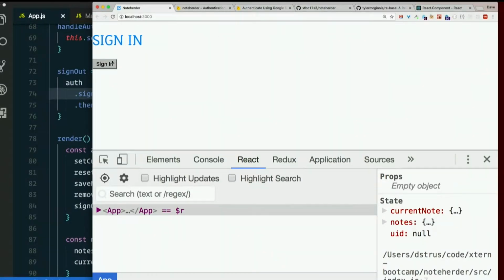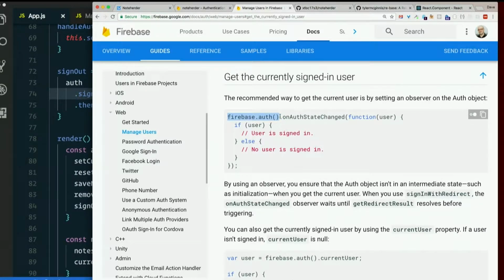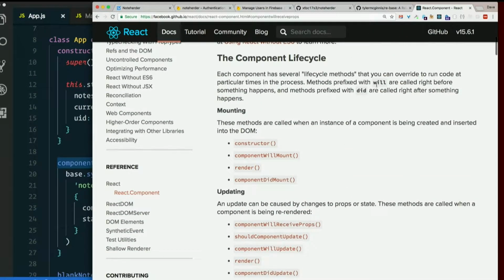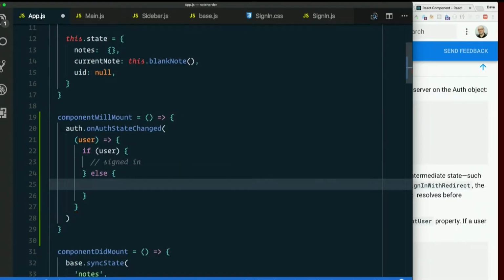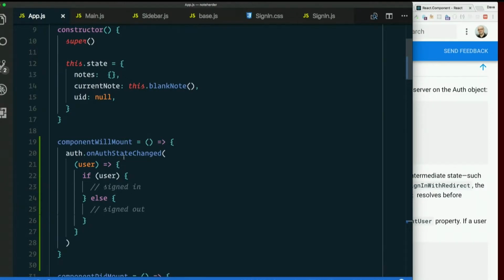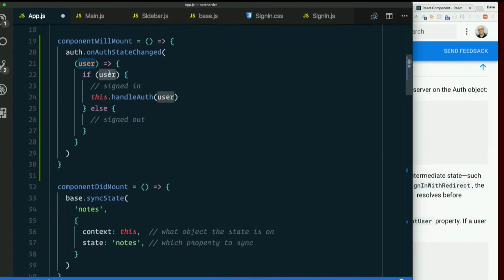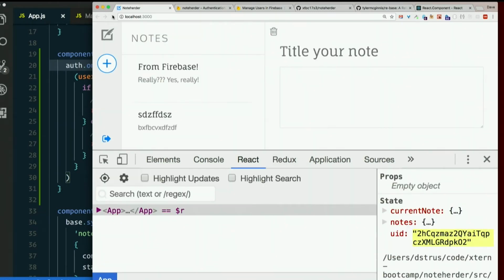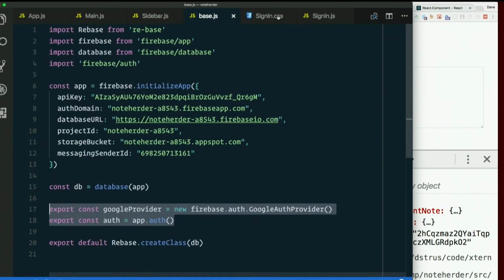Day 8 - Afternoon, part 4: Auth state observer (onAuthStateChanged()) - XTBC 2017 Session 3